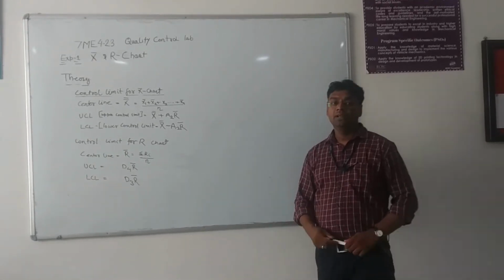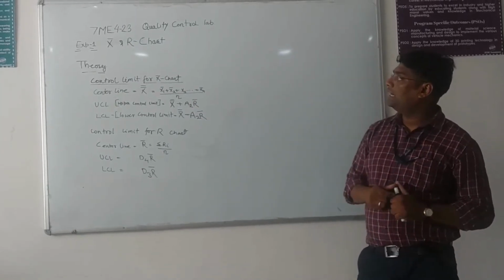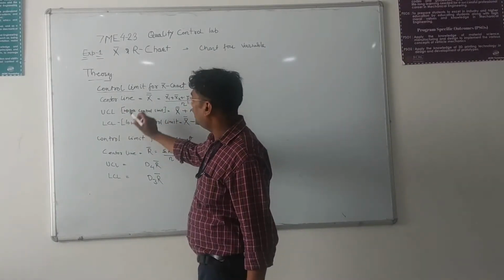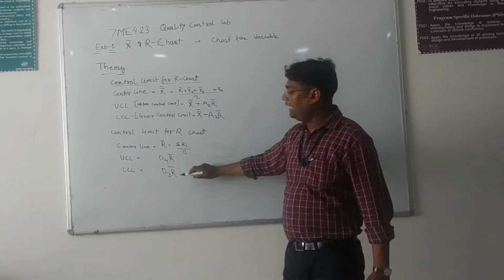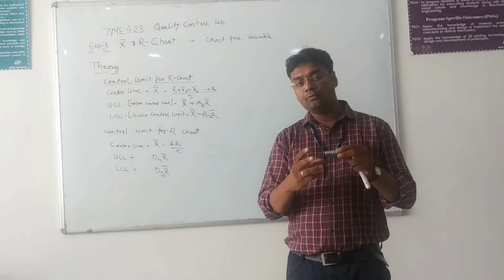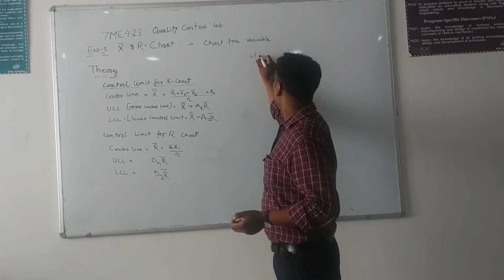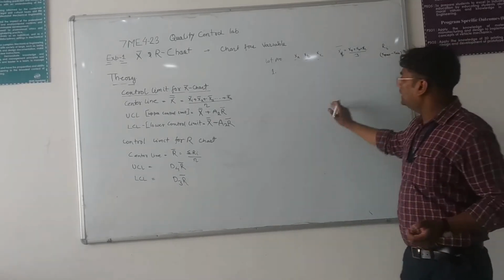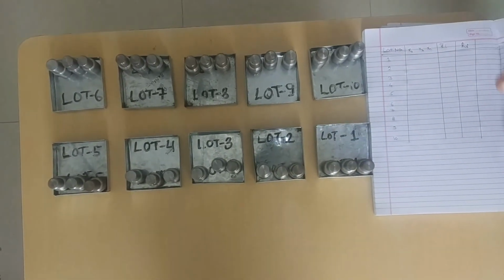X & R Chart | Quality Control Lab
Department of Mechanical Engineering, JECRC, Jaipur
Quality Control Lab (VII Semester)